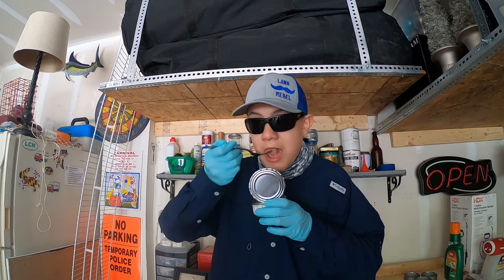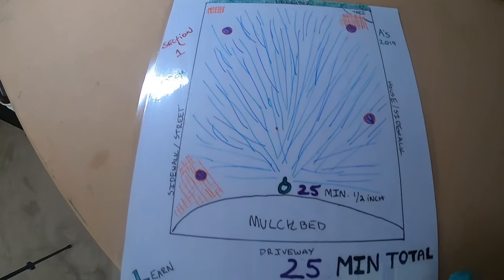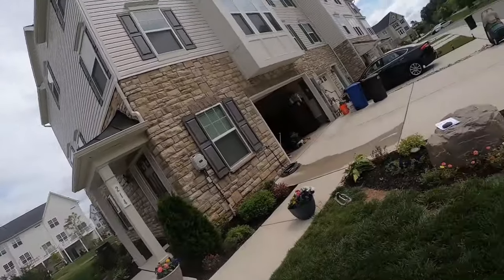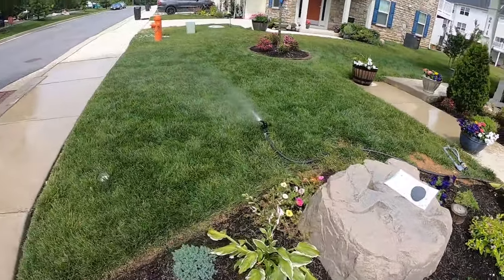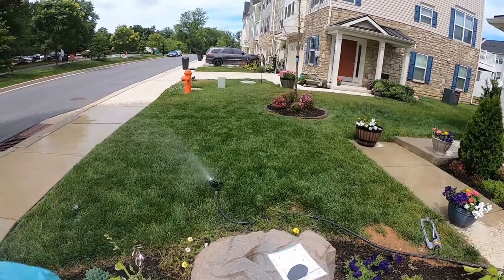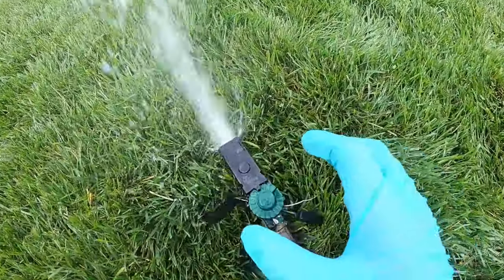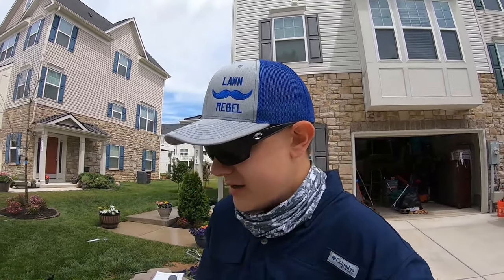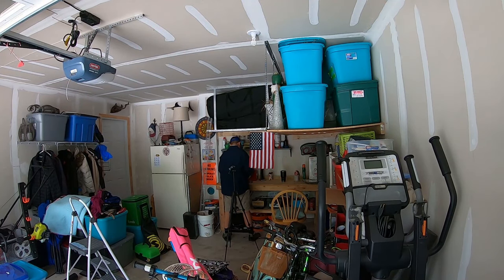Challenging The Lawn Care Nut's Skills for Manual Irrigation and the TunaCanChallenge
Today in this video, I show you how to manually irrigate your lawn with a little LCN twist. He gave me permission to make this video to reiterate his TunaCanChallenge. This was definitely one of my favorite videos by far to put together for you guys.